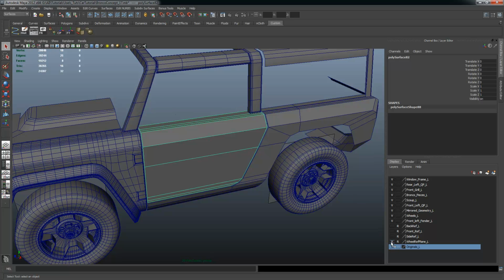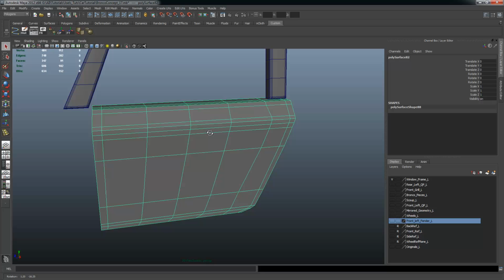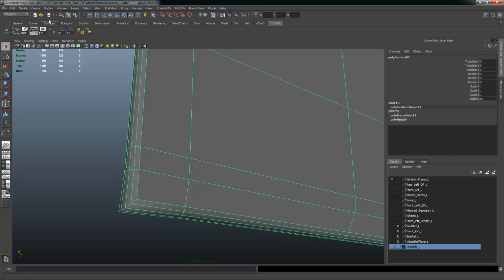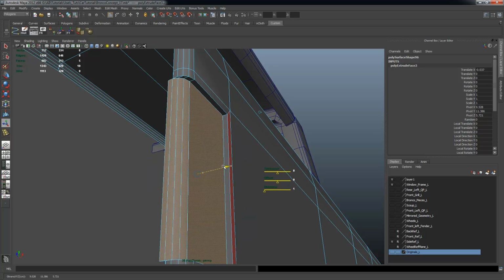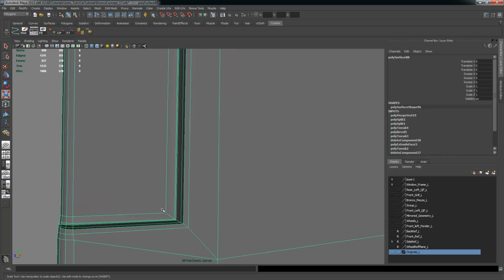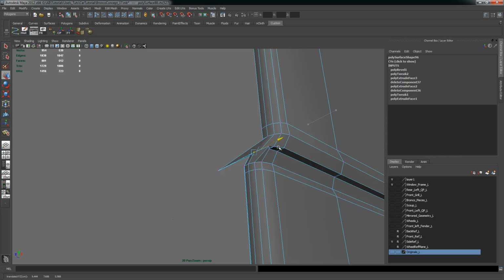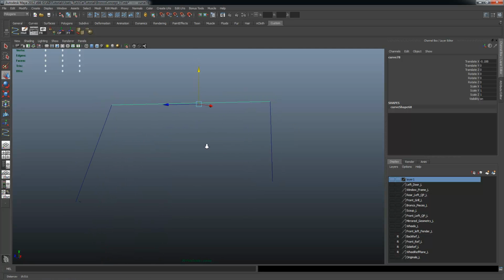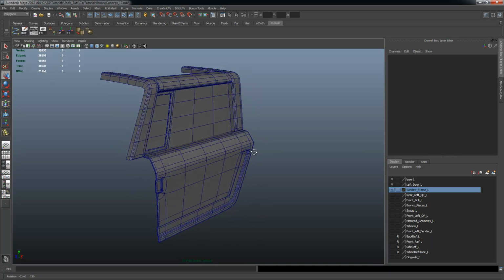DoorAndTrim_Lecture_#9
This lecture demonstrates how to finish and door and trim for a vehicle in Autodesk Maya 2012.